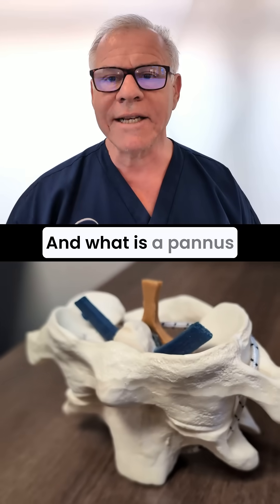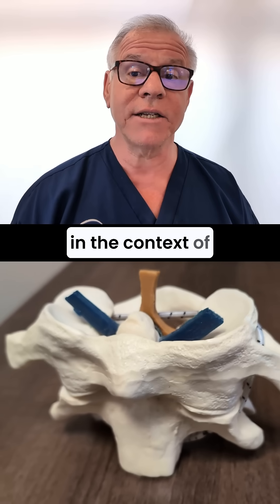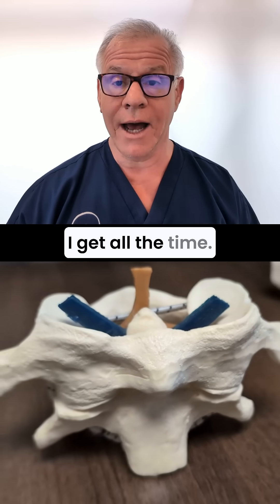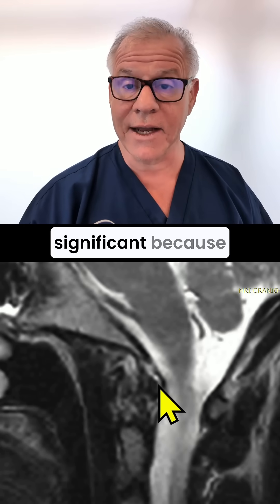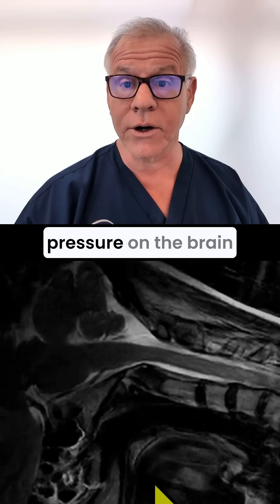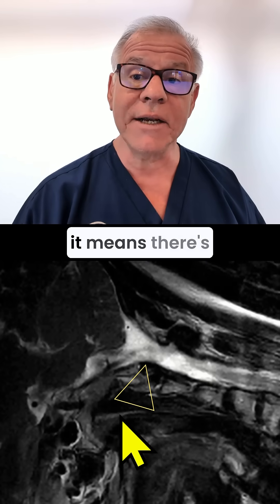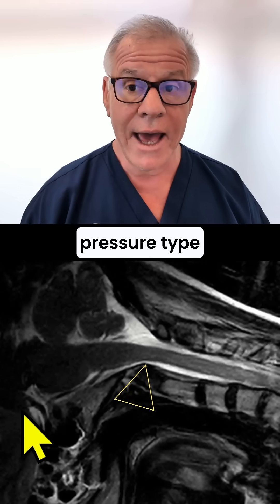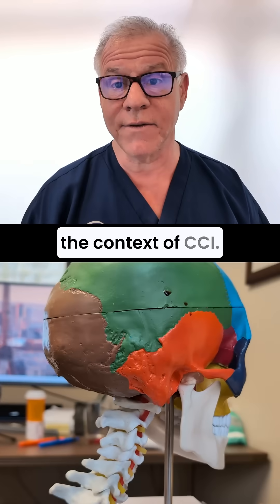What is a Pannus in the Context of CCI?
Dr. Centeno reviews what causes a pannus in the context of craniocervical instability (CCI). A pannus is swelling of the upper neck bursa behind the dens. This can cause swelling, and the bursa can become thickened and scarred. This can put pressure on the upper spinal cord or medulla. The good news is that once the CCI is treated with precise injections like the PICL or fusion, the pannus is usually no longer an issue that can cause symptoms.